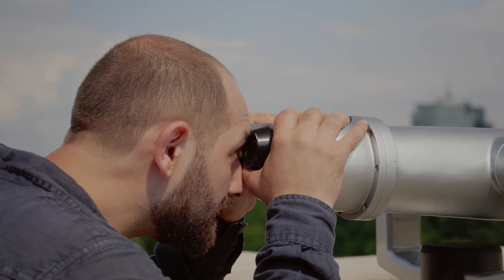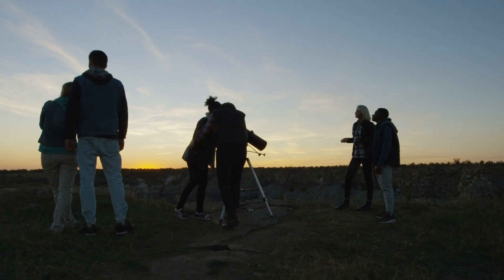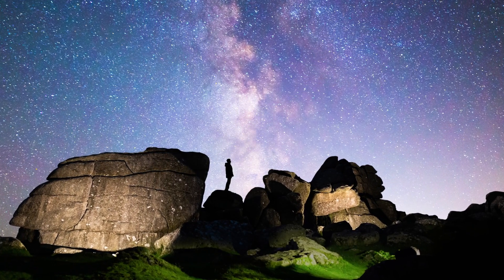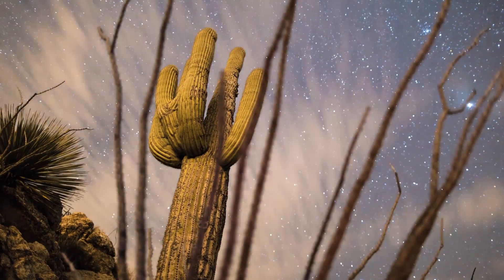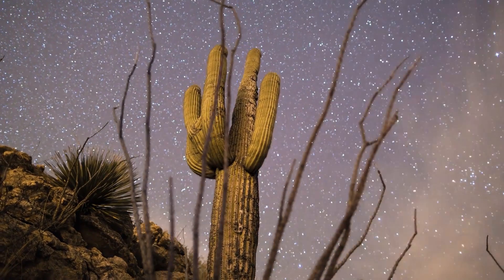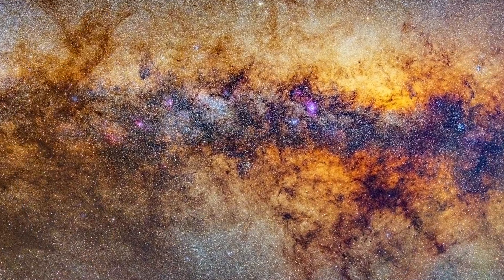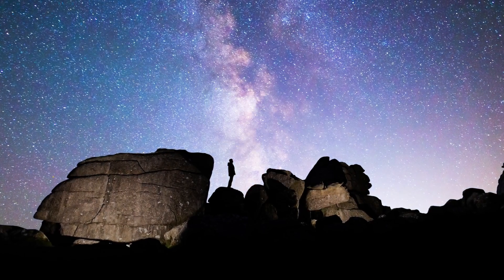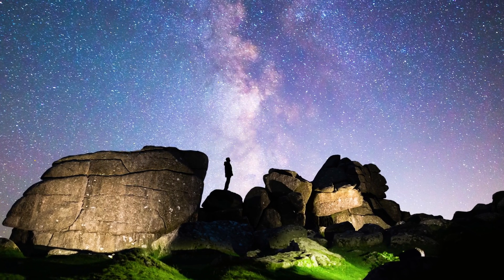What The Milky Way ACTUALLY Looks Like…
Have you ever wondered what our Milky Way galaxy looks like to the human eye from a dark location? In this video, we'll take you on a journey to discover the breathtaking view of the Milky Way. When you step outside on a clear, moonless night away from the city lights, you'll witness a celestial river of stardust stretching across the sky.